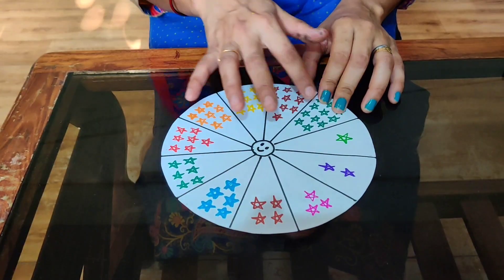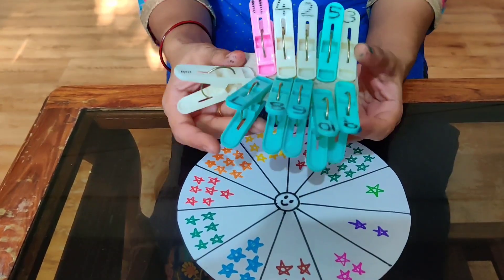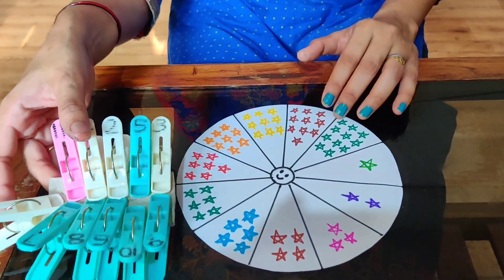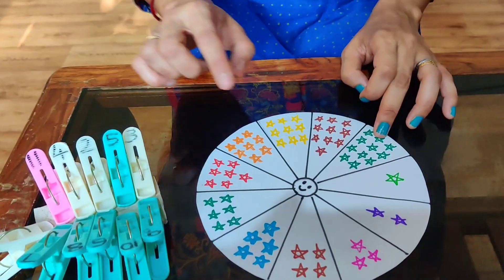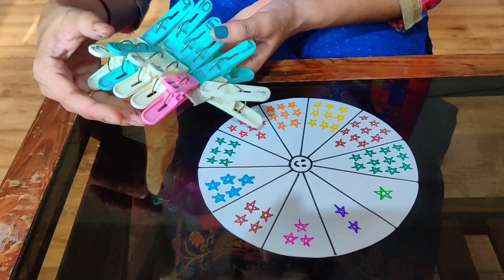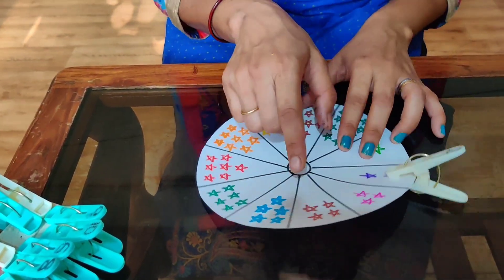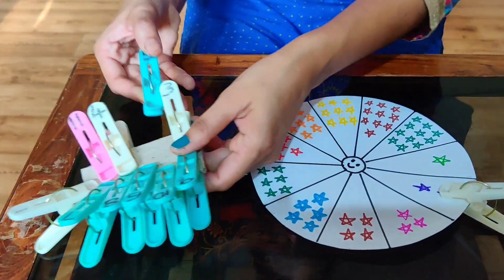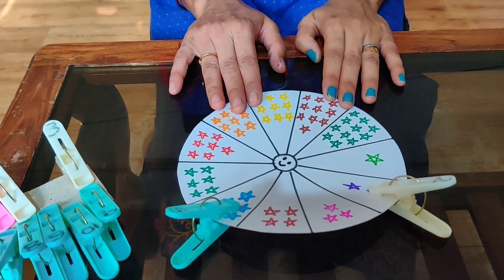Number learning activity for Kids || Number game || Preschoolers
Compare numbers with dominos. Kindergarten learn to compare numbers.
Number game